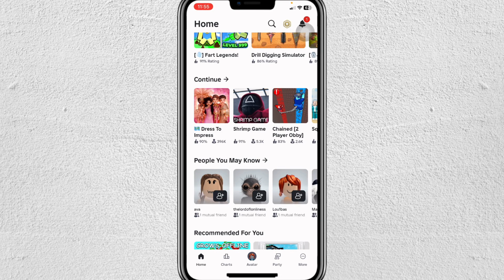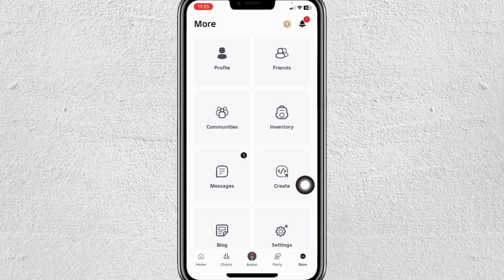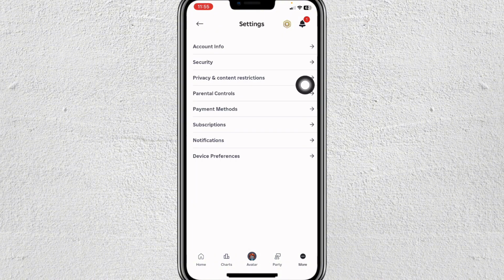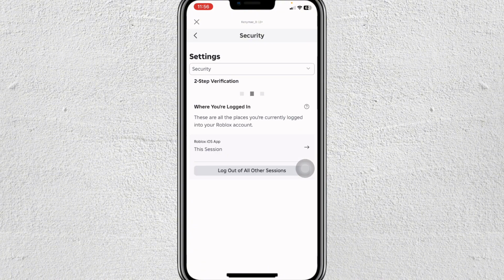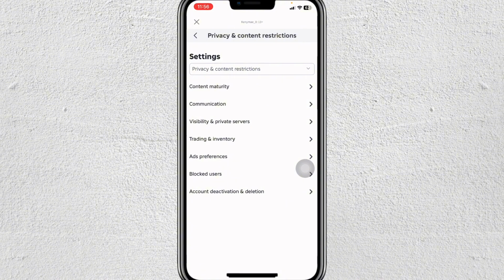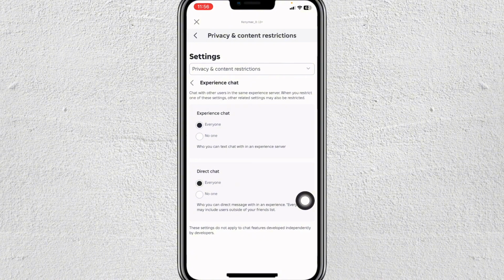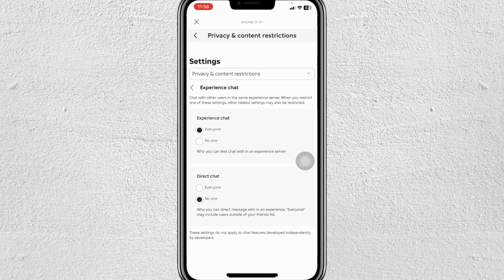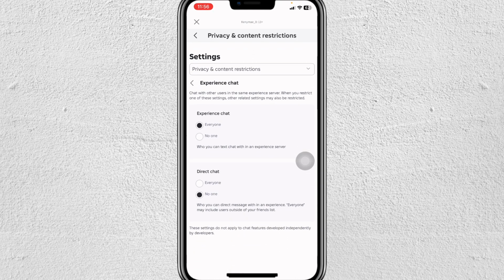How To Turn Your Joins On In Roblox Mobile Ipad (Step-by-Step)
How to Turn Your Joins On in Roblox Mobile iPad

In this video, you'll learn how to allow friends and others to join your game on Roblox using an iPad. This guide is perfect for 2025 and helps you update your settings easily.

⏱ Timestamps:
0:00 Introduction
0:10 How to Turn Your Joins On in Roblox Mobile iPad